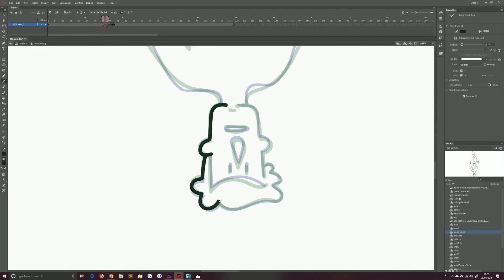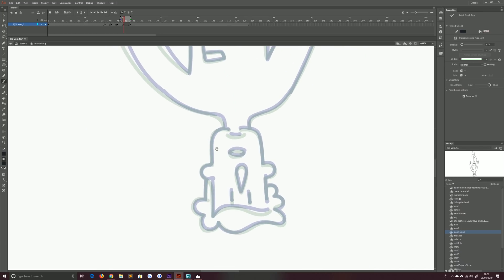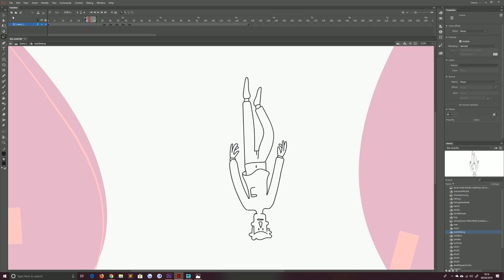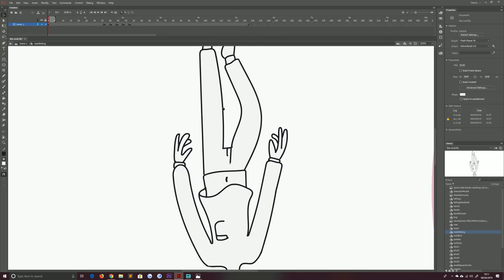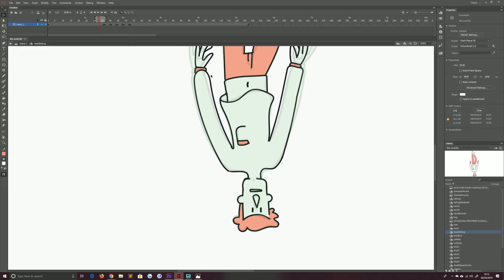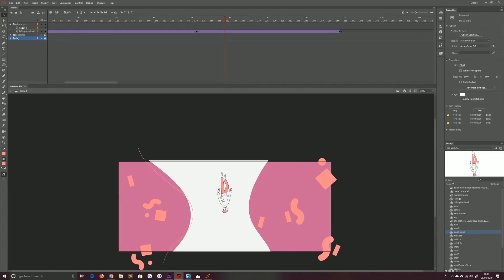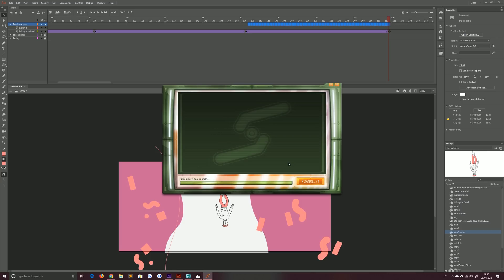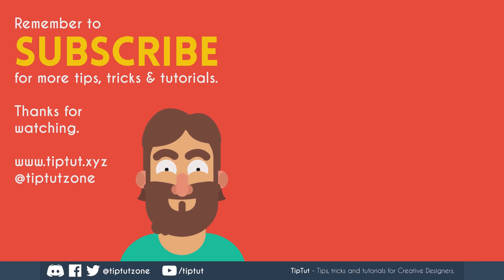Intermediate Adobe Animate CC 2019 | My Animation Process [3/3]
This is a bit of an odd series as I'll be taking you through my animation process, rather than any specific tutorial. A few people asked for a behind the scenes of this animation, so I figured I'd record a quick tutorial.